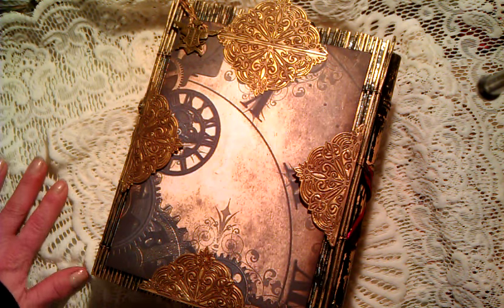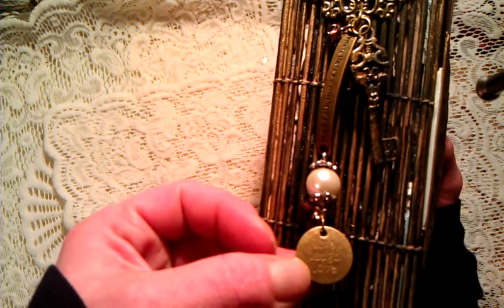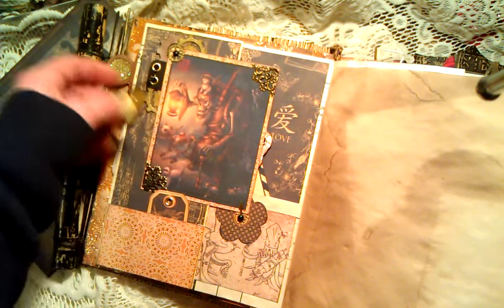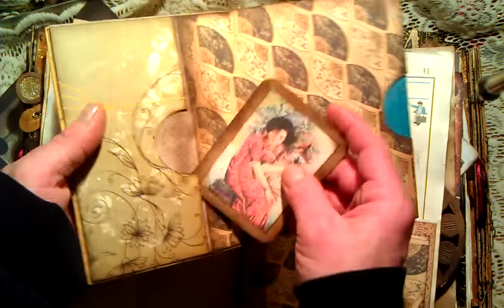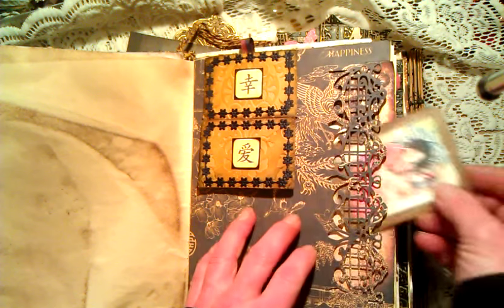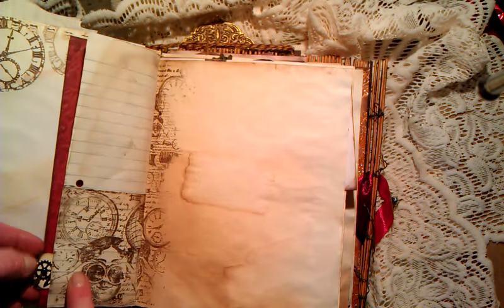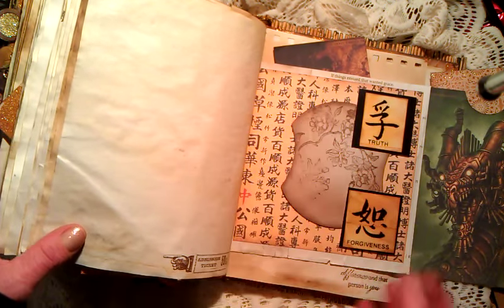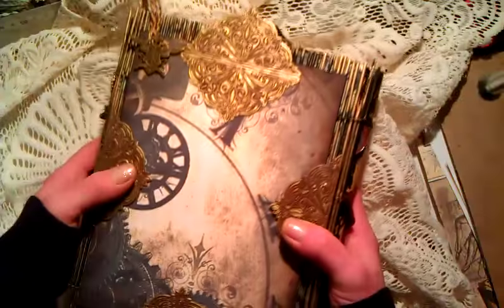Asian/ Chinese Steampunk Travel Junk Journal with Graphic 45 Bird Song paper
Hallo everybody,

I wish to all of you Happy,successful year full of love,great health and happiness. Lot of love Eva xx